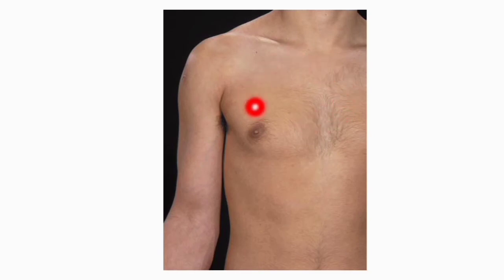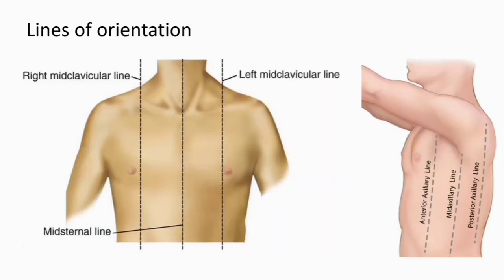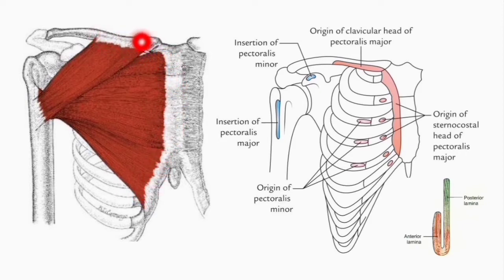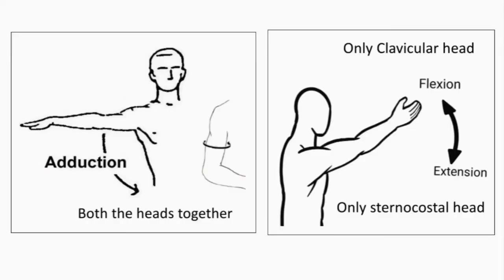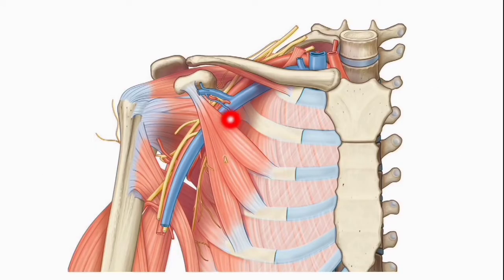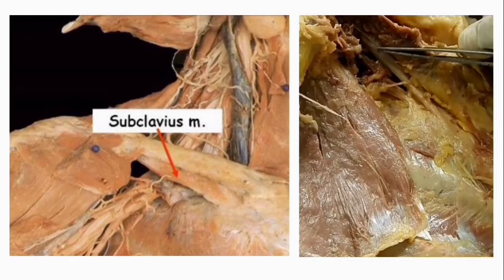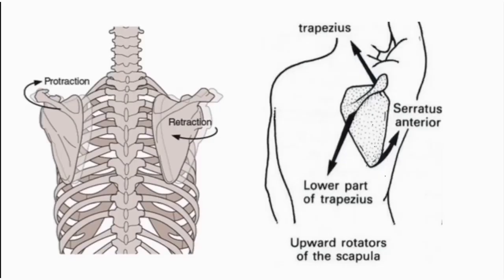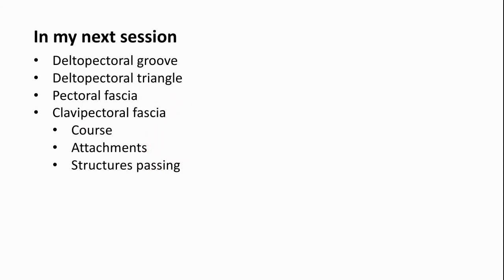Anatomy of the Pectoral region - 1 (muscles of Pectoral region)